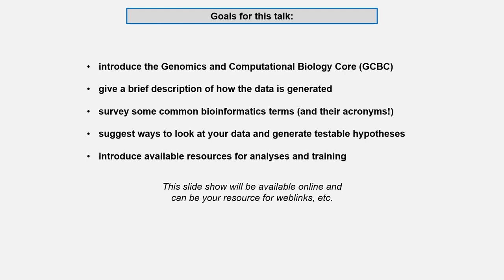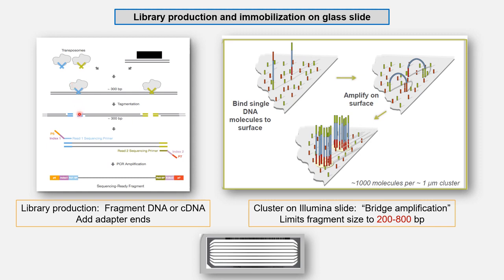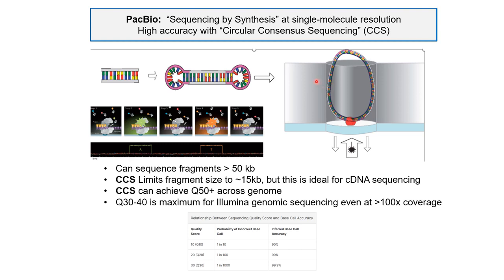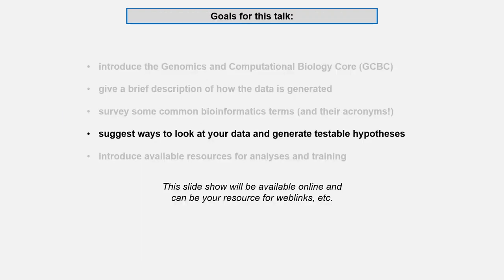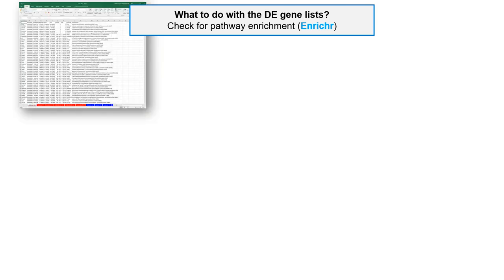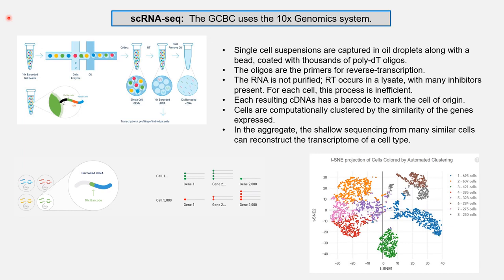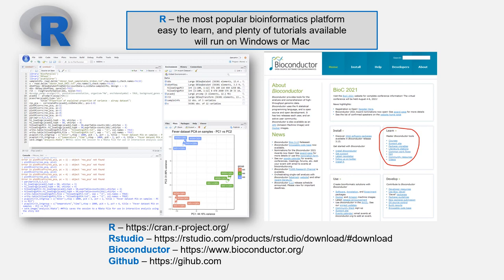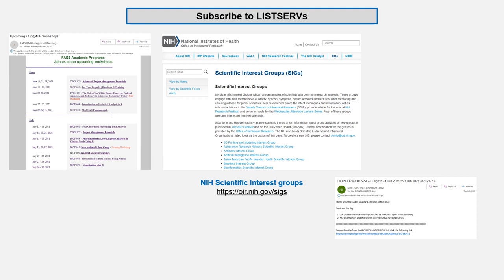EARssentials 2021: (Brief!) Introduction to Bioinformatics